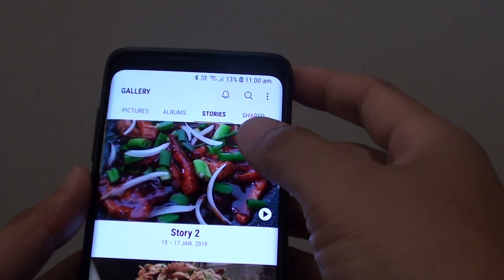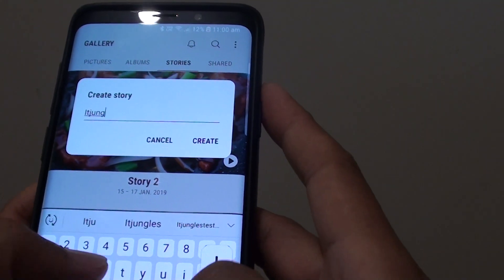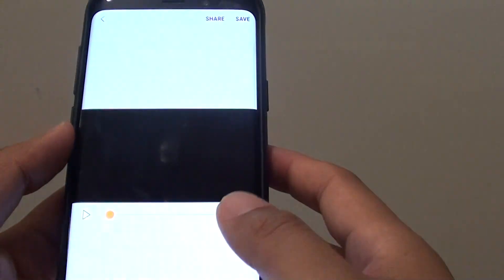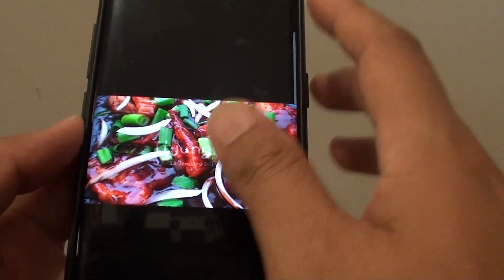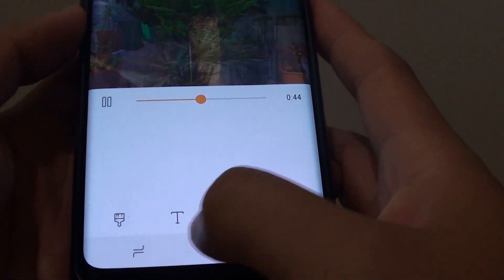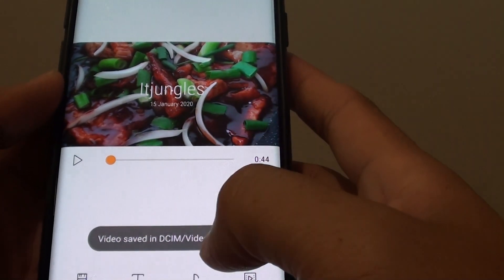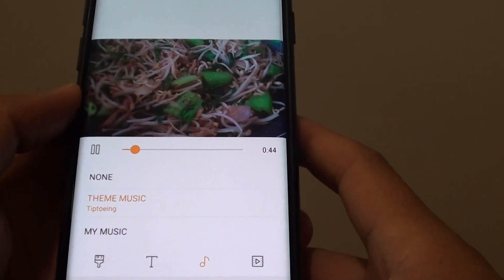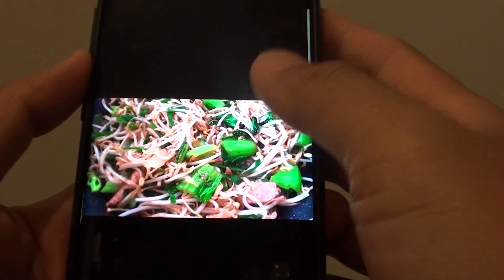Samsung Galaxy S9 / S9+: How to Create Stories from Photos Collection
Learn how you can create stories from photos collection in Gallery on Samsung Galaxy S9 / S9+.